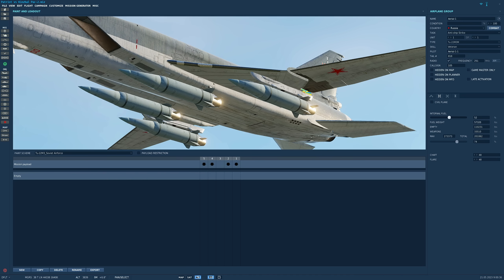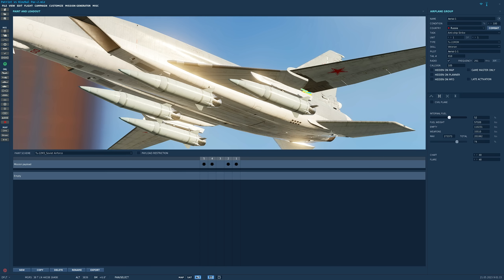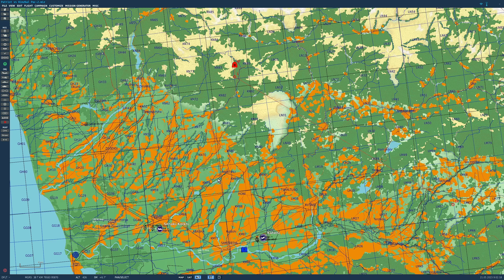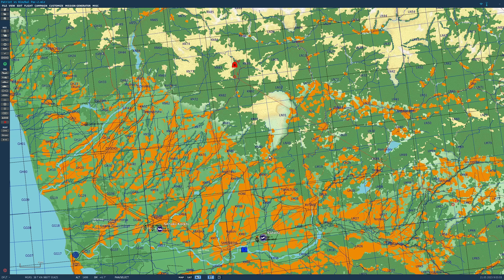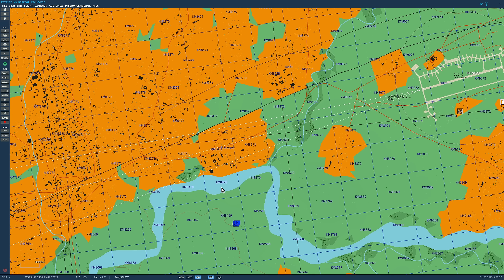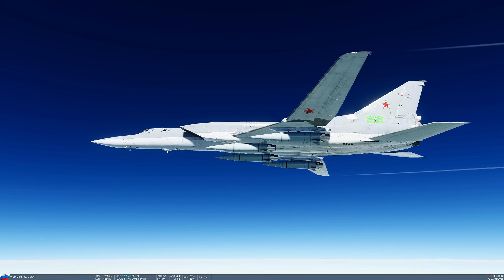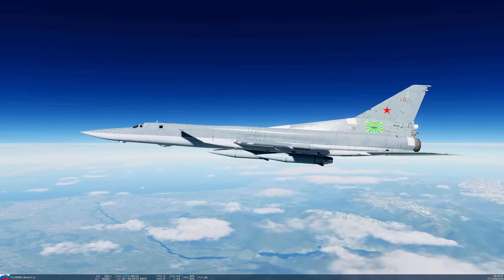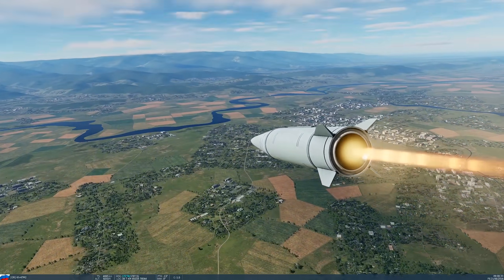Can Patriot SAM Air Defence Stop Russia's KH-47M2 Kinzhal Hypersonic Missile? | DCS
In mid-May 2023, certain media outlets claimed that Ukraine shot down a Russian KH-47M2 Kinzhal hypersonic missile using a donated Patriot SAM. We model this as best we can to see if we can theoretically repeat this claim.